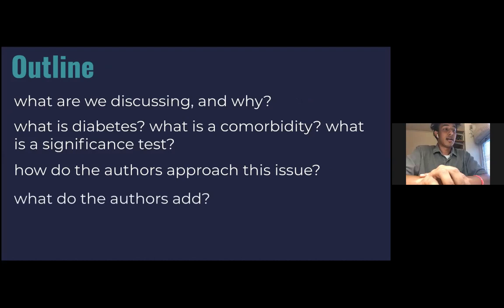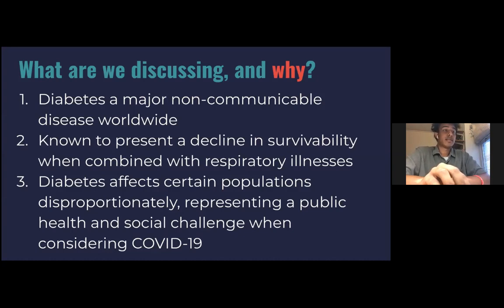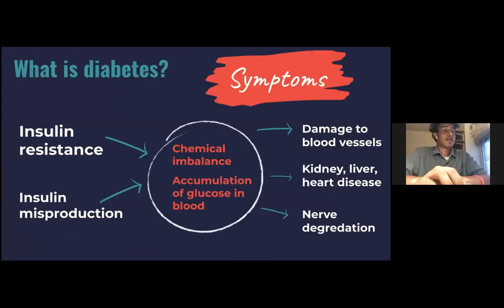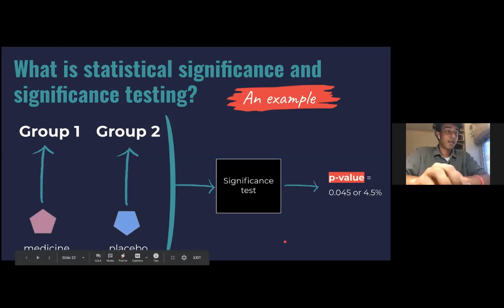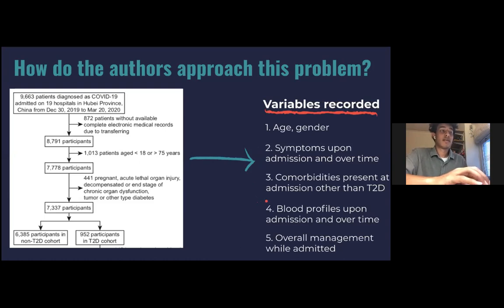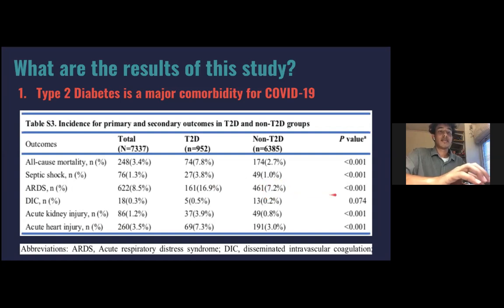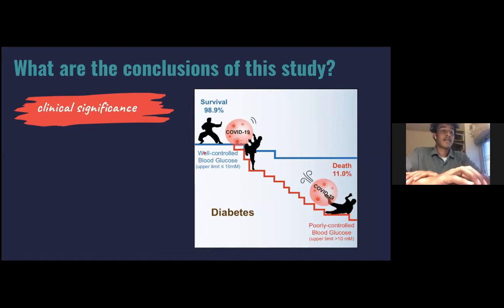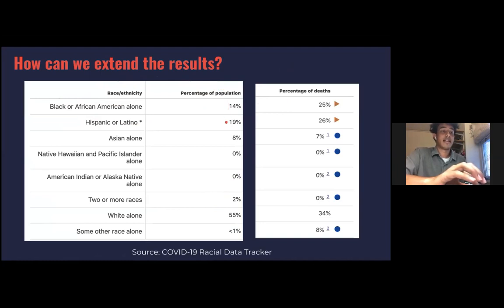Data for the People, Episode #8: COVID-19 and Type 2 Diabetes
In episode #8 of the Data for the People (D4P) web-series, Weill Cornell graduate student, Viktor Belay, shares research on the intersection between COVID-19 and Type 2 Diabetes.  This talk focuses on the retrospective study,  “Association of Blood Glucose Control and Outcomes in Patients with COVID-19 and Pre-existing Type 2 Diabetes,” published April 30, 2020.

Viktor Belay is a first year PhD student at Weill Cornell Medicine in the Physiology, Biophysics, and Systems Biology program. He is currently rotating in the laboratory of Dr. Richard Hite, where he studies lysosomal protein function. Outside of science, Viktor loves distance running and vegan cooking! Find him on Twitter @belayviktor.

Data for the People (D4P) is a weekly, interactive web-series that invites ‘the people’ (all of our community members, worldwide!) to engage with relevant scientific research topics. Scientific research topics are presented by scientists in our communities— directly from the primary scientific literature — and explored in a way that maintains the rigor of the research, while eliminating the inaccessible jargon.

The D4P webinar series is supported by a grassroots collective of scientists who want to channel their skills into action (while still adhering to the guidelines of physical distancing—safety first!). The D4P initiative was co-founded by Elizabeth Zale (graduate student from Weill Cornell), Eva Stevenson (research specialist from Weill Cornell), and members of the RockEDU Science Outreach team. D4P also partners with Scientists Inc. We are funded in part by the Kavli Foundation, as part of the LiveSci Collective. We plan on growing the D4P initiative, so watch this space for new announcements!

(Note: D4P will not provide medical advice as we are research scientists, not physicians)